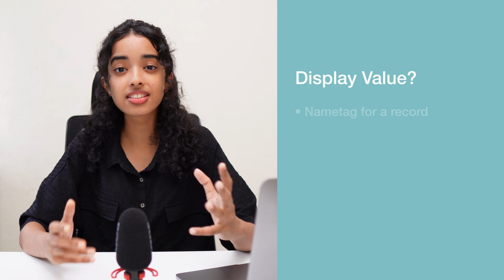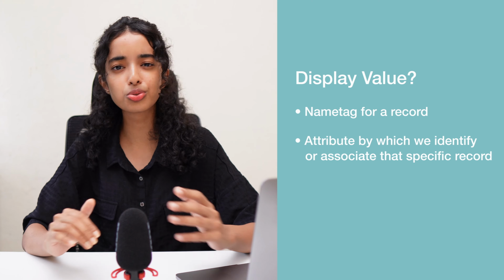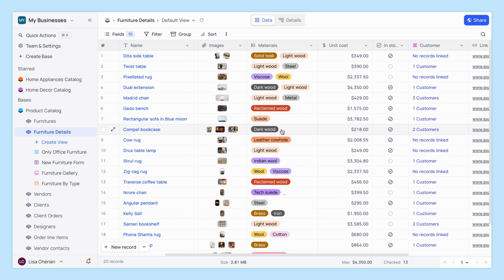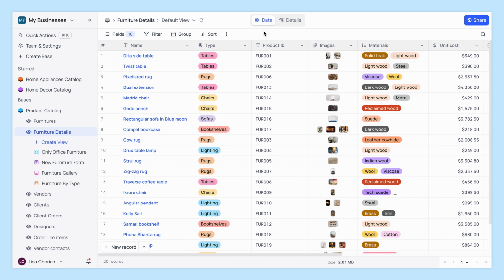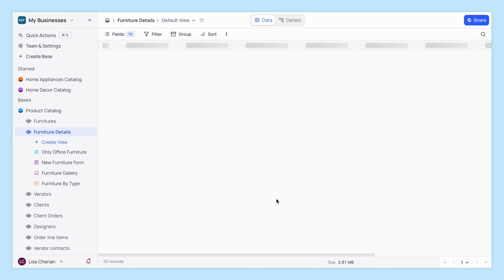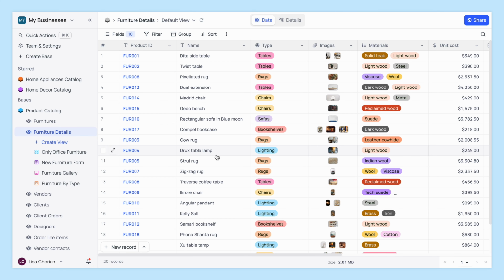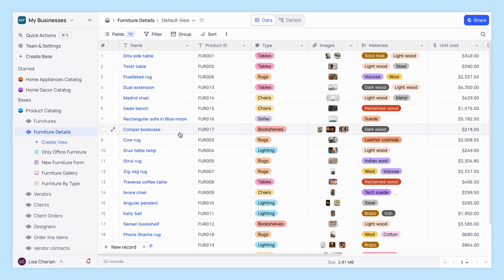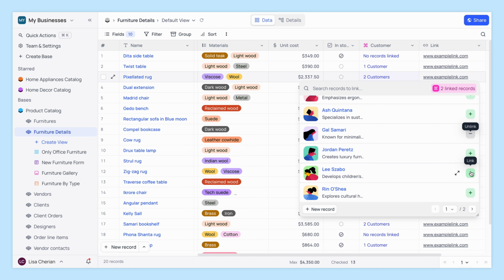Understanding Display Value in NocoDB in just 100 Seconds!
Understand 'Display Value' in NocoDB in just 100 seconds with our streamlined tutorial. Learn how to effectively use and customize display values to enhance your workflow and data recognition within NocoDB. This video will guide you through setting and managing display values, essential for linking records and navigating your database efficiently. Ideal for database administrators, developers, and anyone managing data in NocoDB.

Happy NoCoding! 🚀